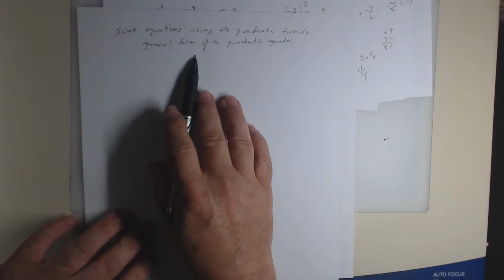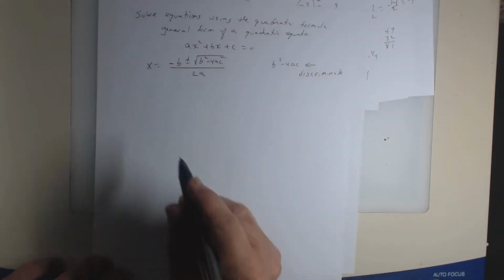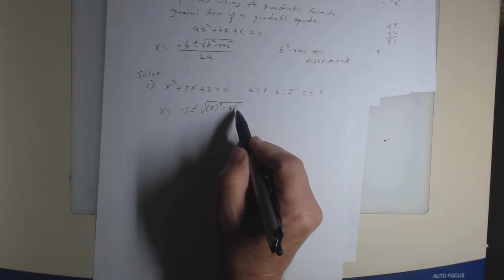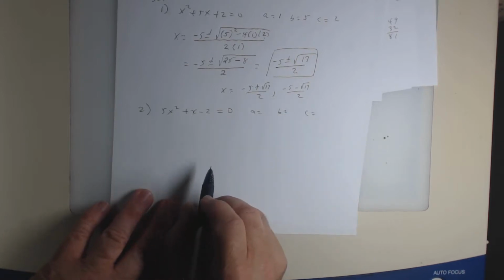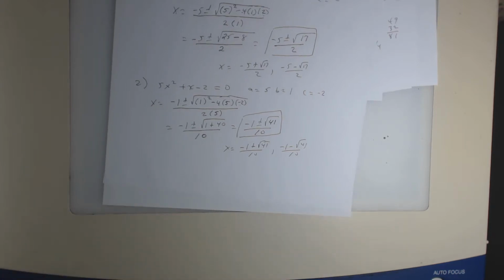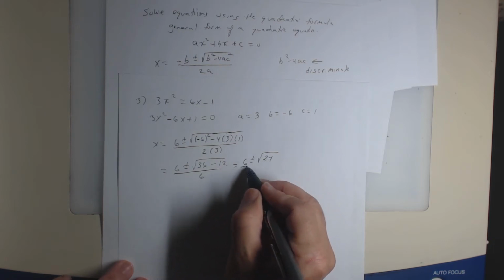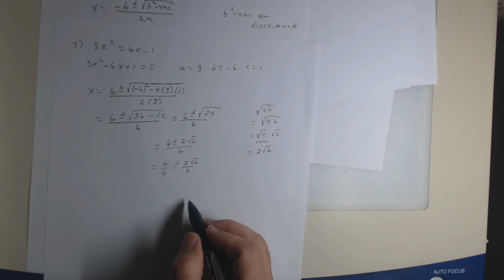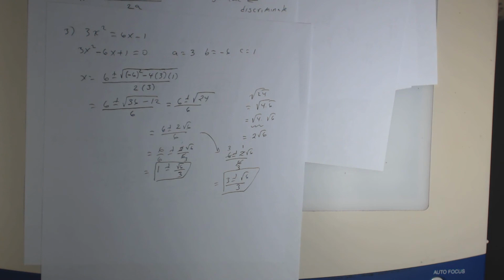d2 quadratic formula